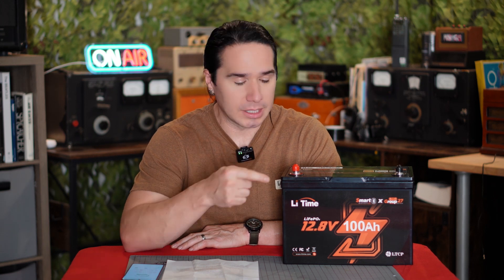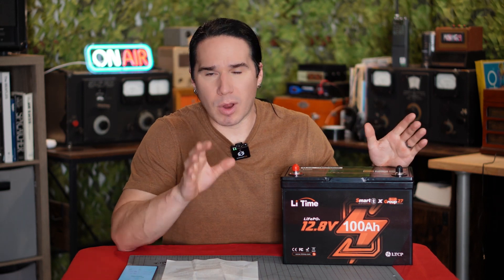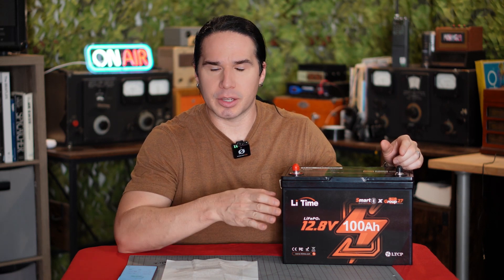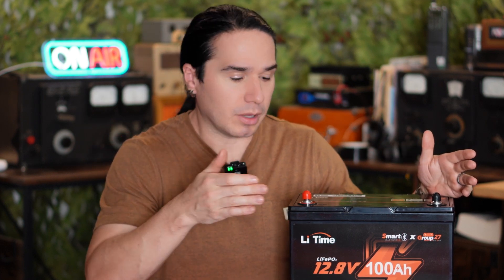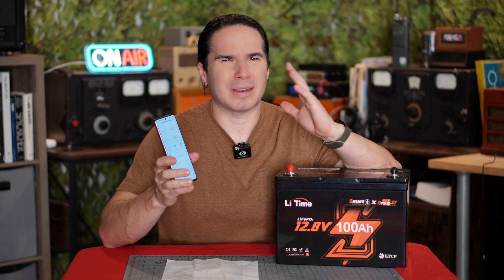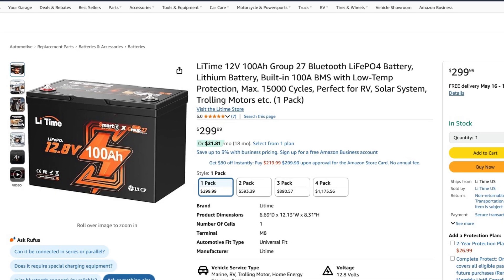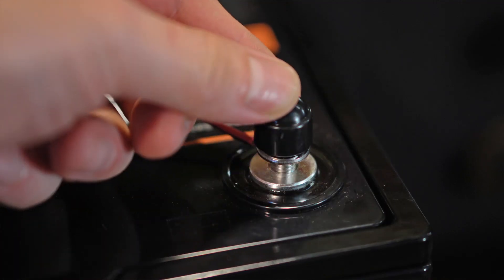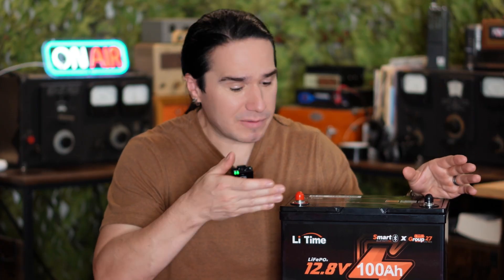Power Your HAM RADIO Rig for MONTHS with this...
With 1280 watt hours of power in this LiTimepower Li-Time LiFEPO4 (lithium iron phosphate) battery, you can run your 12v based ham radio rigs for hours, days, weeks, even months in some situations! You can even run high power amplifiers thanks to the high continuous power output levels that this battery is capable of. Whether you're looking for a backup battery solution, or an off-grid power supply, this battery can do it at less than half the cost of a traditional power bank.